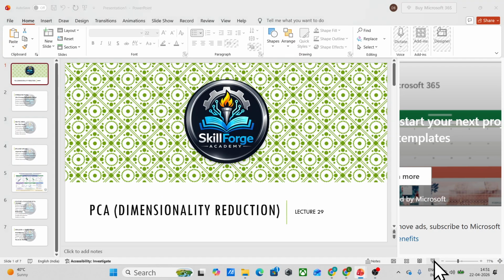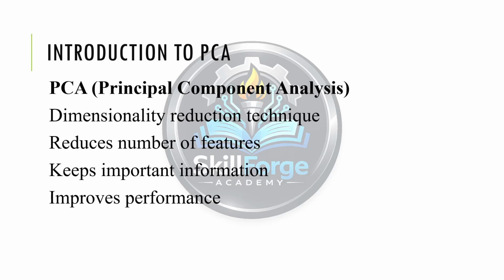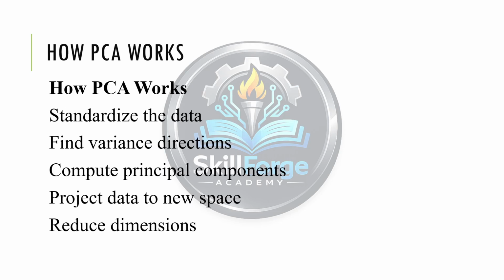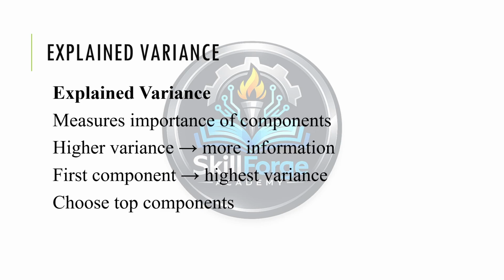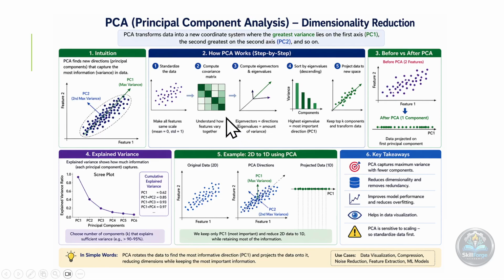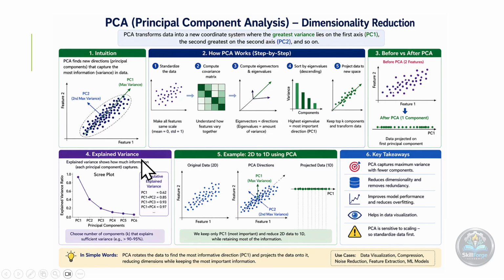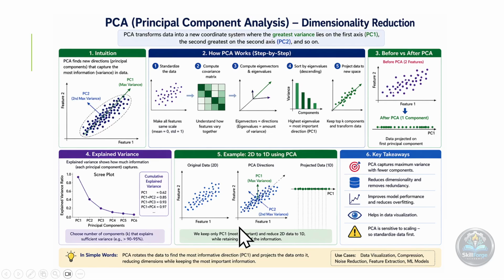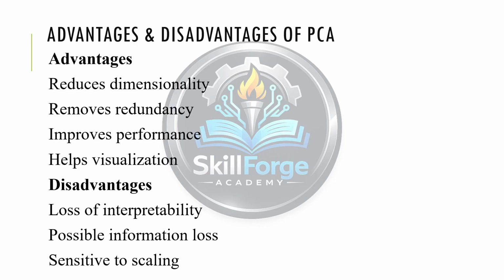PCA Explained in 5 Minutes (Dimensionality Reduction Made Easy!)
🚀 Want to understand PCA (Principal Component Analysis) in Machine Learning?
In this video, you’ll learn **PCA from scratch** in a simple and beginner-friendly way.

PCA is a powerful technique used for **dimensionality reduction**, helping you simplify data while keeping the most important information.

📌 What you’ll learn:

* What is PCA (Principal Component Analysis)
* Why dimensionality reduction is important
* How PCA works step-by-step
* Concept of variance and principal components
* How PCA reduces dimensions
* Real-world examples
* Benefits like noise reduction and improved model performance

💡 By the end of this video, you’ll clearly understand how PCA transforms data and keeps what matters most.

* Anyone exploring dimensionality reduction

pca, principal component analysis, pca explained, dimensionality reduction, machine learning for beginners, ai tutorial, data science tutorial